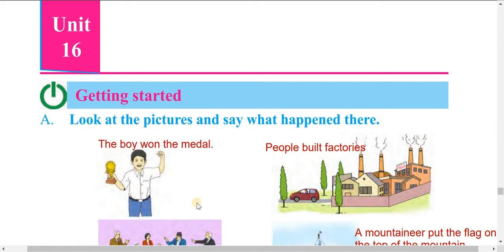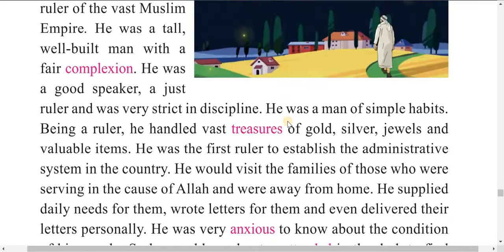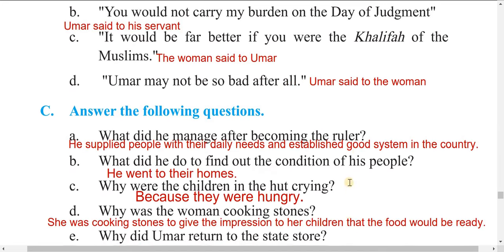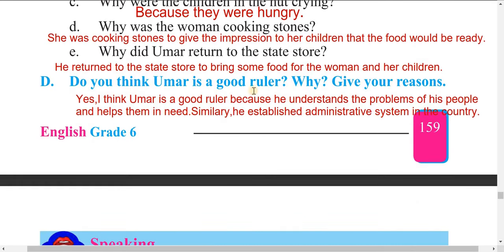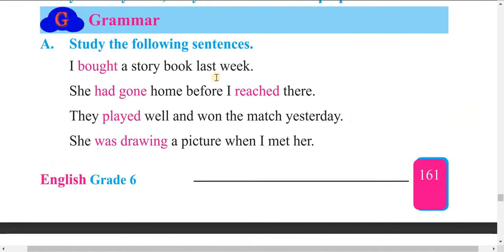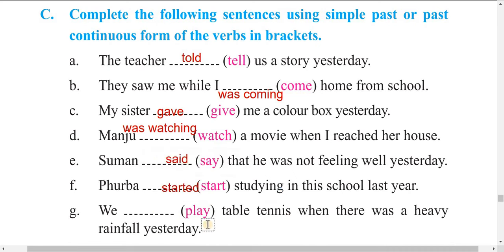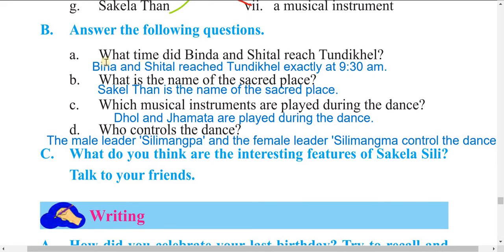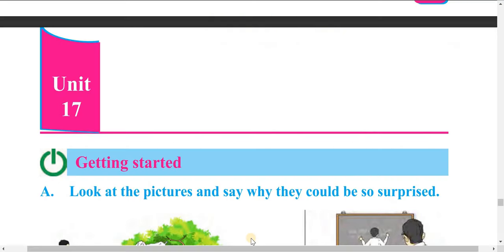Class 6 unit 16|Grade 6 unit 16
class 6 English guide